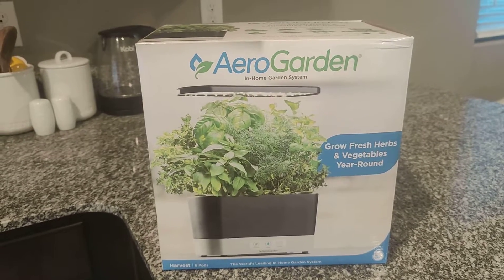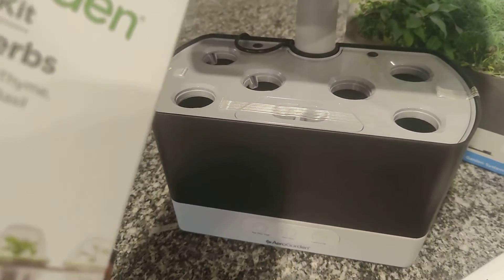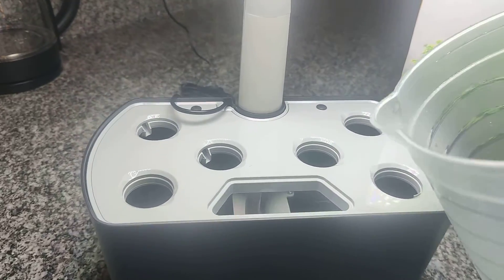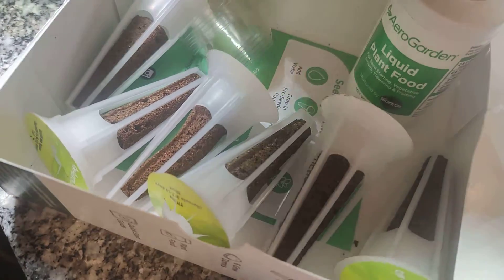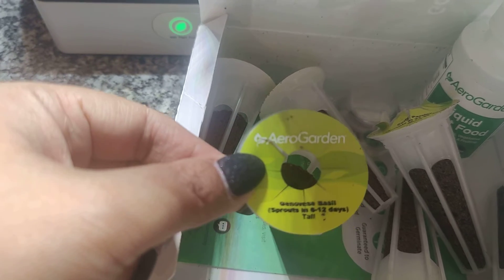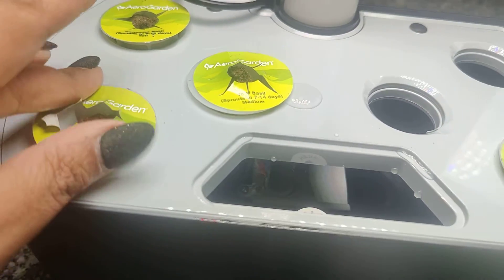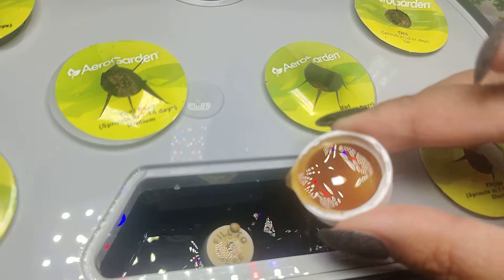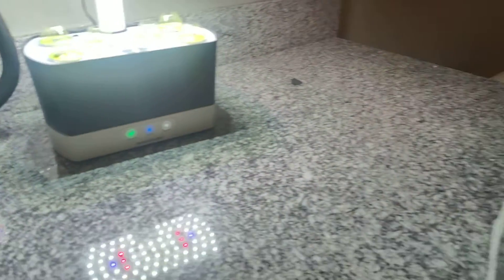New Toy! AeroGarden In-Home Garden System - Unboxing and Set Up